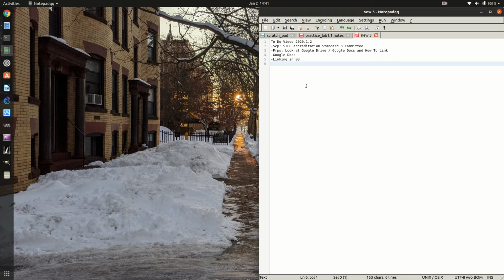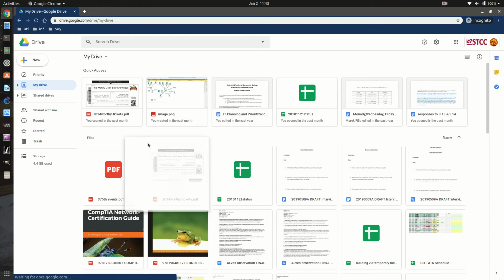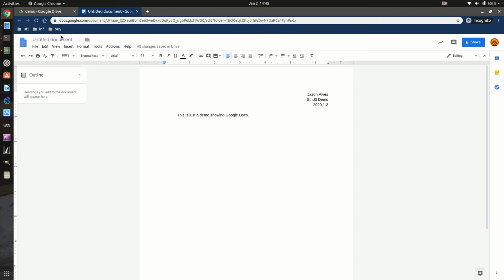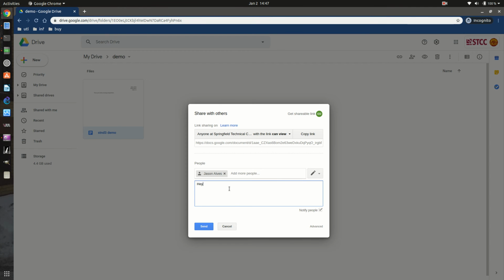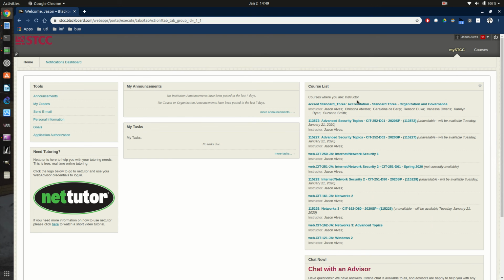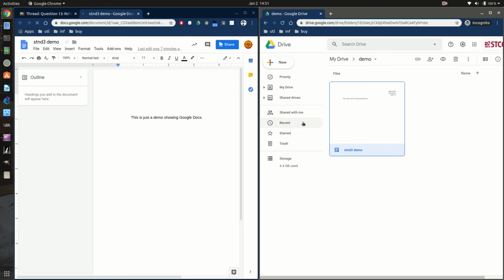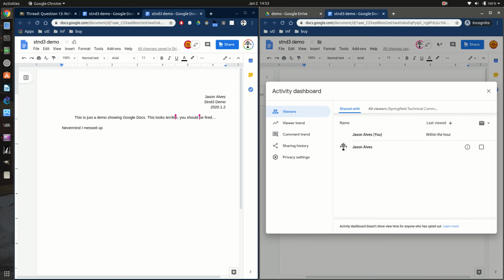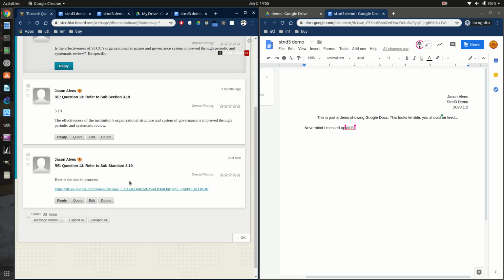STCC Standard 3 Committee Google Doc How To